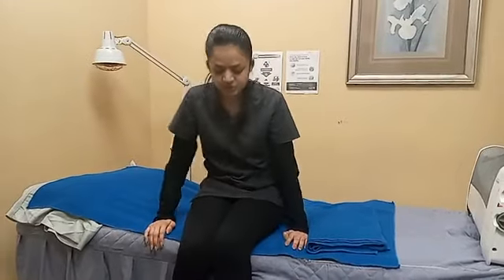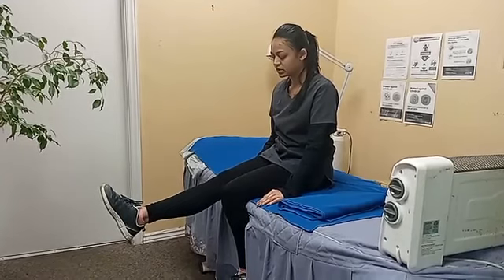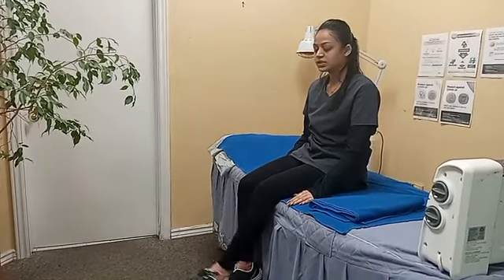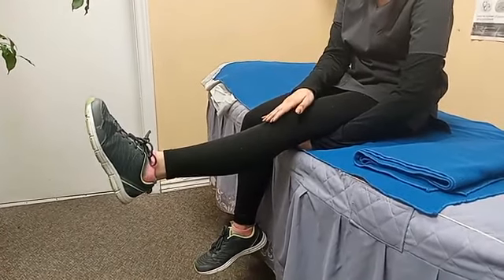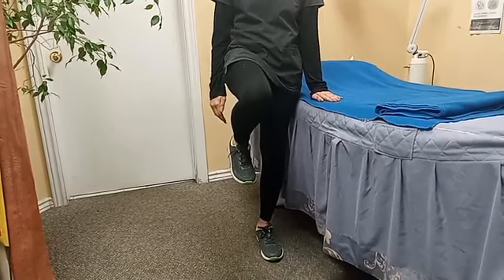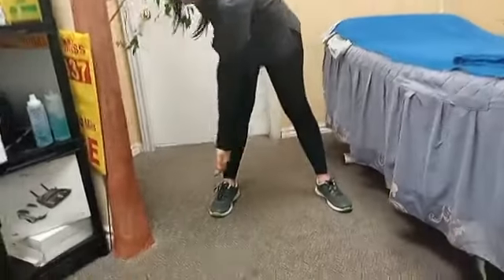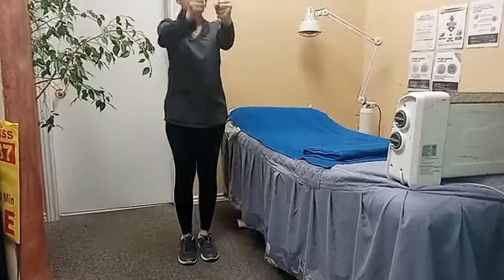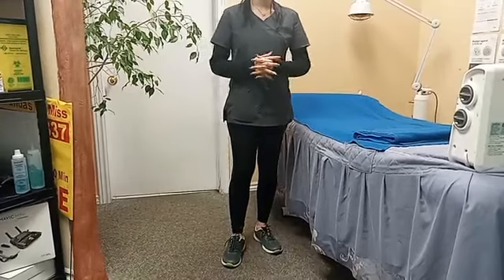ممارسة لألم الركبة